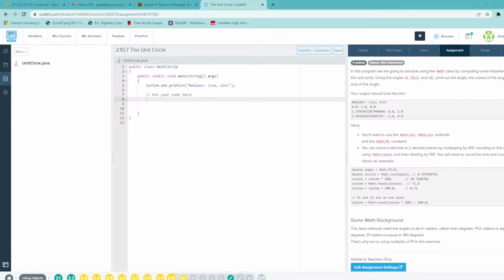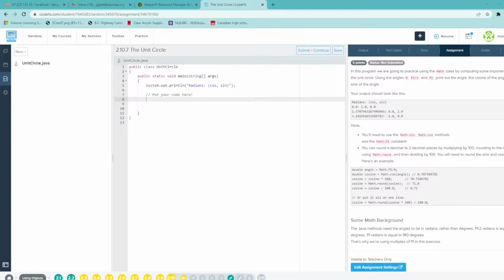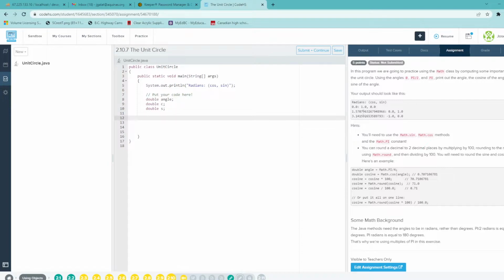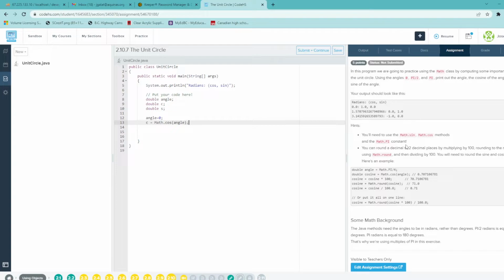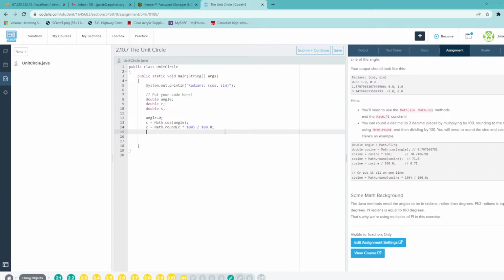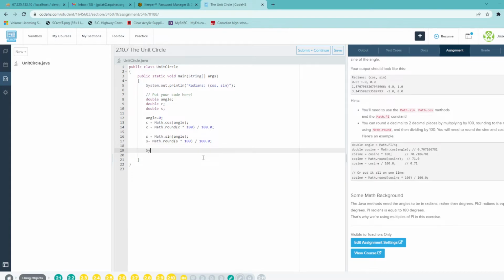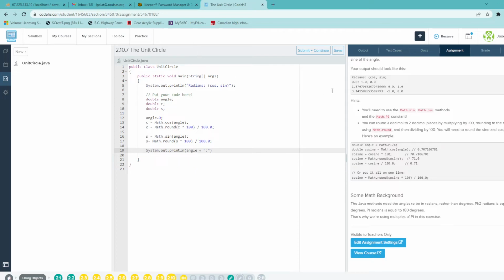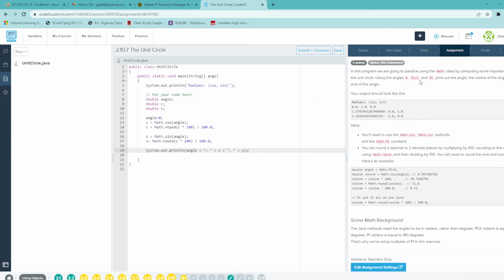AP CS 2.10.7 The Unit Circle